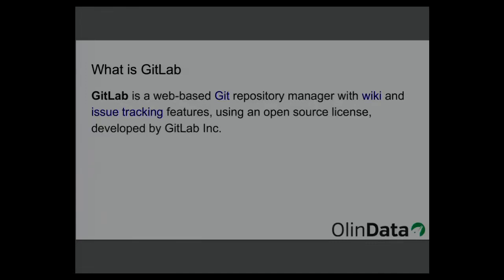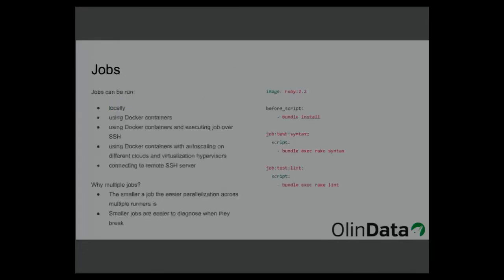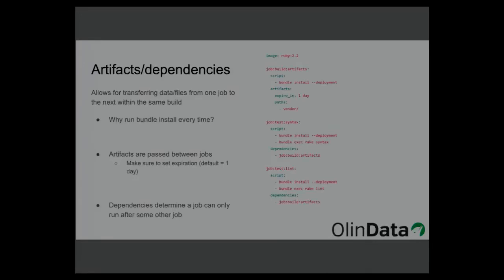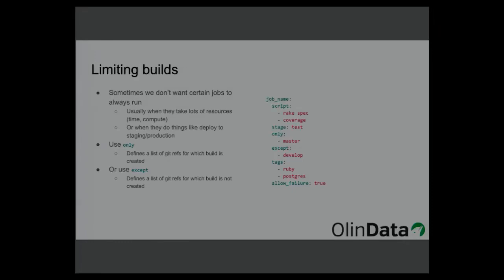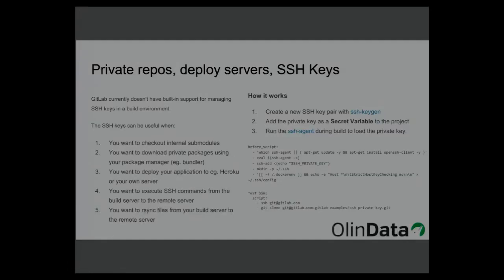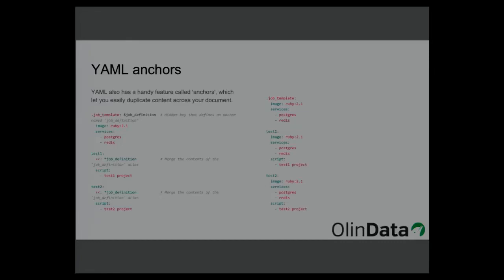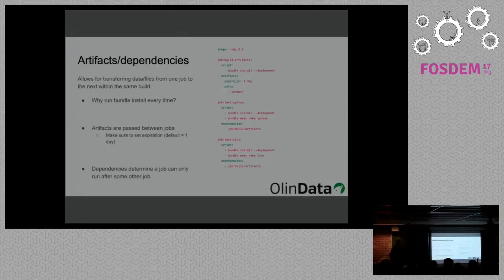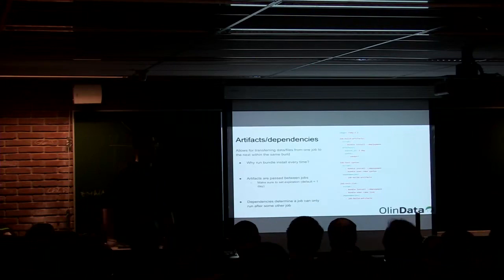GitLab CI almost effortless Open Source CI an introduction at how testing with gitlab CI is adva